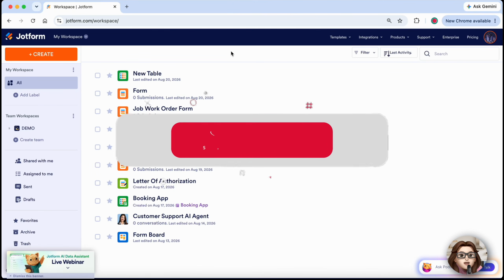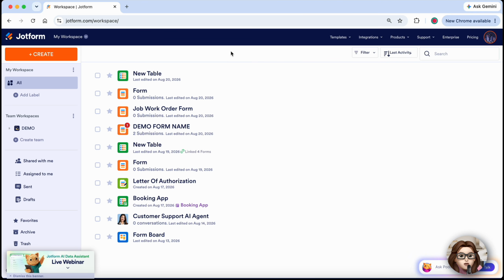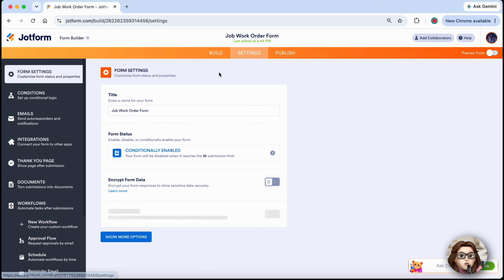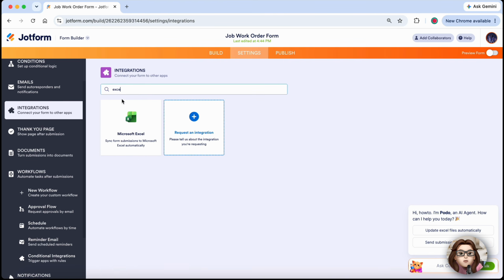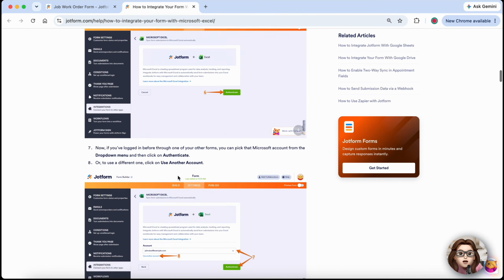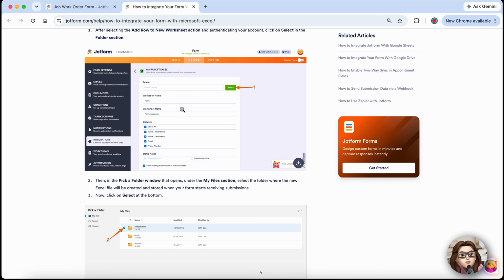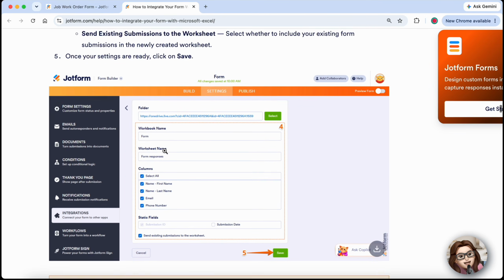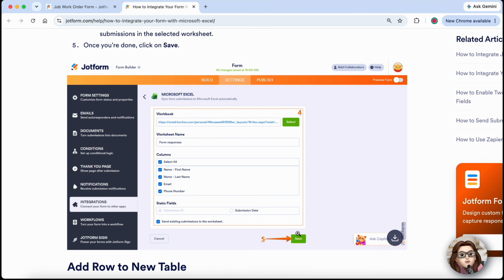How To Connect JotForm To Microsoft Excel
Learn how to connect Jotform to Microsoft Excel with this easy step-by-step tutorial. If you want to automatically send your Jotform form submissions to an Excel spreadsheet, this video will show you how to connect your Microsoft account and set up the integration. Jotform’s native Microsoft Excel integration can automatically add new form submissions as rows in Excel.

In this tutorial, I’ll walk you through the process of opening your Jotform form, going to Settings, selecting Integrations, and choosing Microsoft Excel. From there, you can connect your Microsoft account and decide how you want your form data to be added to Excel.

Jotform provides several options for connecting your form with Microsoft Excel. You can add submissions to a new Excel workbook, add them to an existing workbook, create a new Excel table, or add submissions to an existing Excel table.

We’ll also look at how to select the worksheet, choose the form fields you want to send to Excel, and map your Jotform fields to the appropriate Excel columns. You can also choose whether to send existing submissions to your workbook or table during the setup process.

This integration can save you time by eliminating manual data entry and keeping your Excel spreadsheet automatically updated whenever someone submits your Jotform. It can be useful for contact forms, registrations, surveys, applications, orders, customer information, and many other types of data collection.

Once the integration is configured, new Jotform submissions can automatically appear as new rows in your connected Excel workbook or table, making your data easier to organize, filter, analyze, and report.

By the end of this video, you’ll know how to connect Jotform to Microsoft Excel and how to automatically send your form submissions directly to an Excel spreadsheet.

This video shows you How To Connect JotForm To Microsoft Excel! Watch this Video till the end to learn How To Connect JotForm To Microsoft Excel.

Were you able to figure out How To Connect JotForm To Microsoft Excel? Share this with your friends who want How To Connect JotForm To Microsoft Excel.

Problem Solved in this Video-:

What Do you Think of How To Connect JotForm To Microsoft Excel?